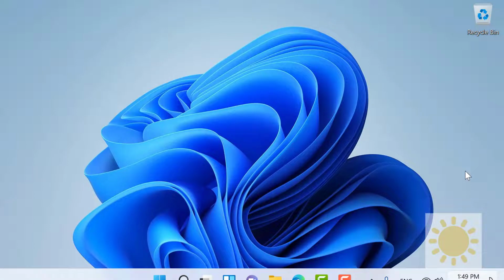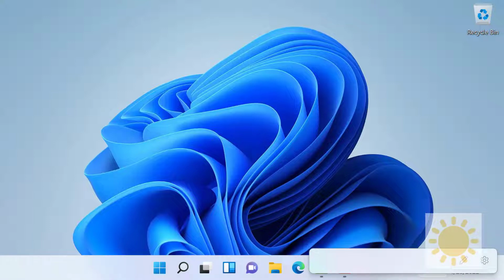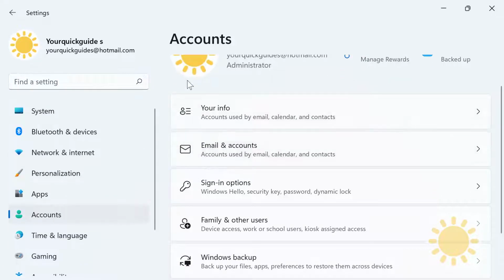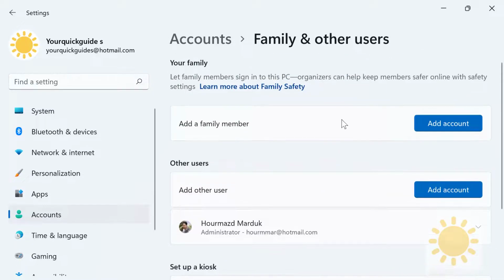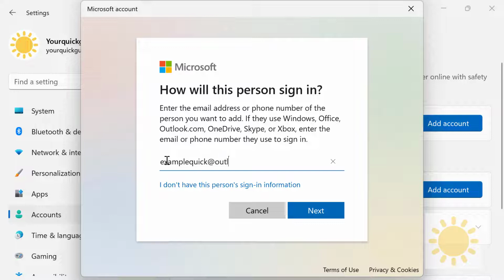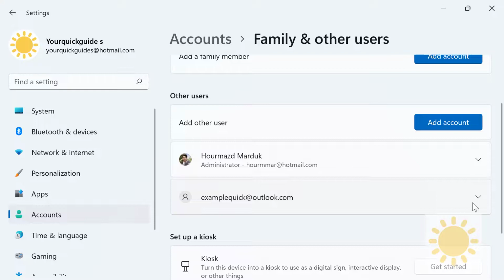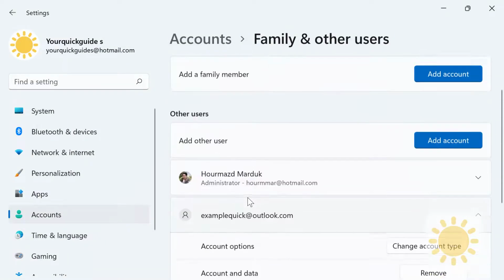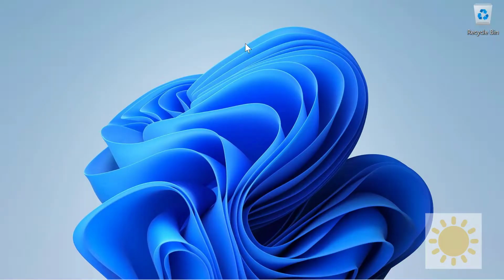How to Add & Manage Accounts on Windows 11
In this video we are going to teach you how to add and manage different accounts on Windows 11 to separate your workspace and have a better and cleaner workspace!